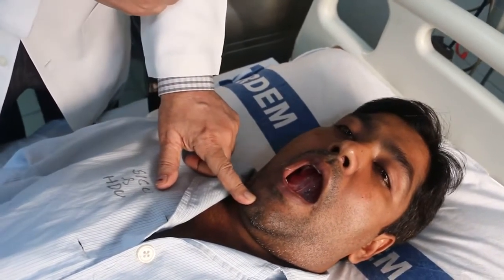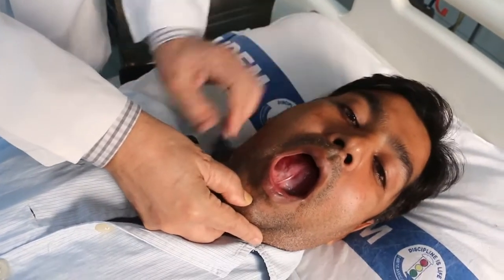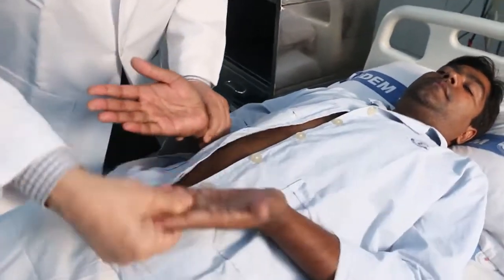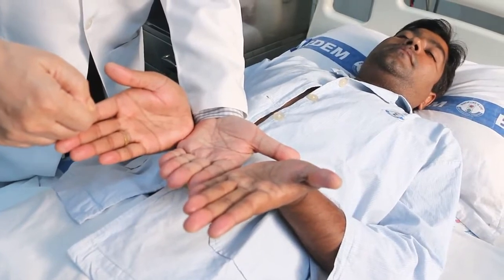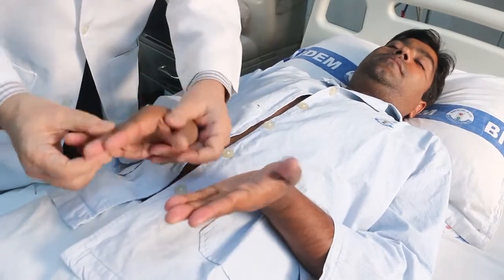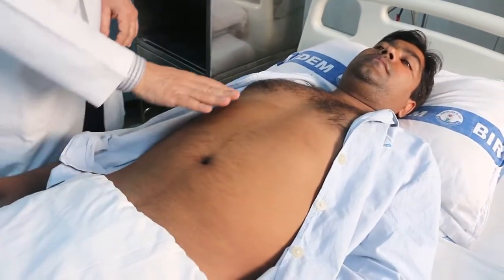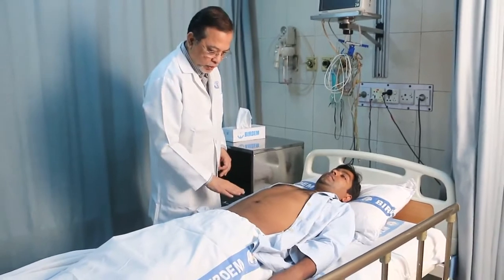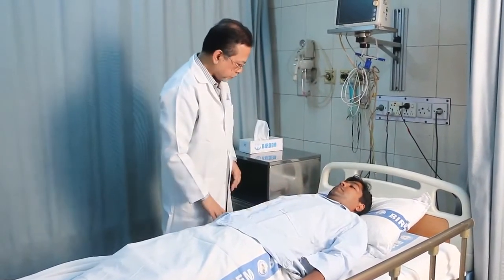Examination of jaundice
Learn about jaundice.